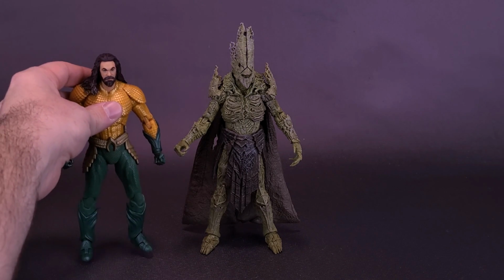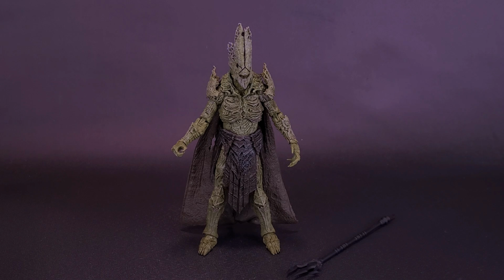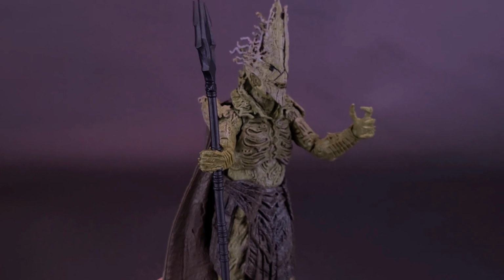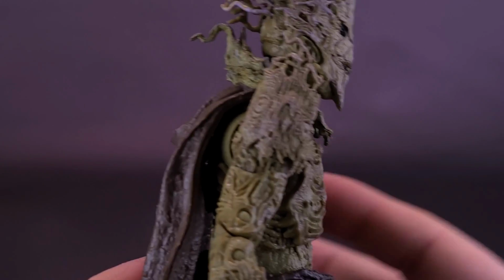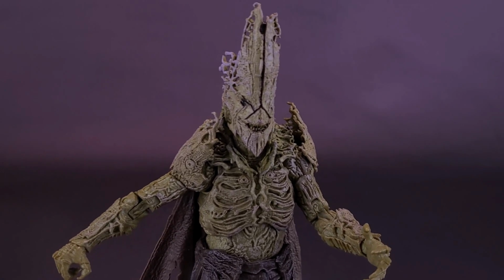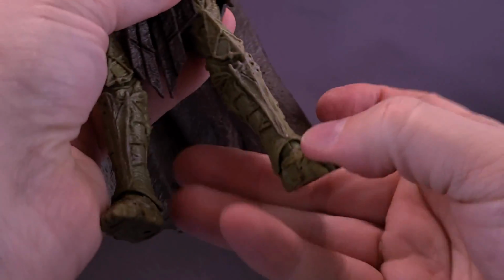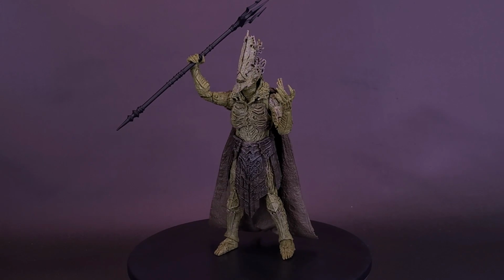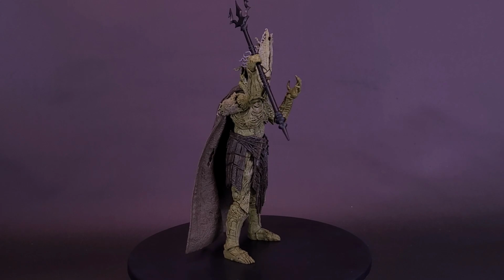McFarlane Toys DC Multiverse Aquaman And The Lost Kingdom King Kordax Figure